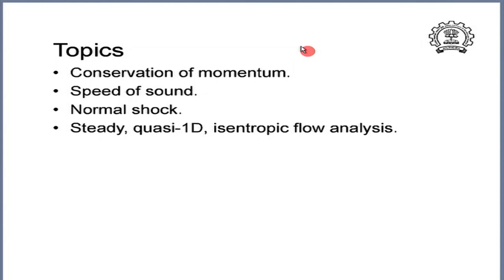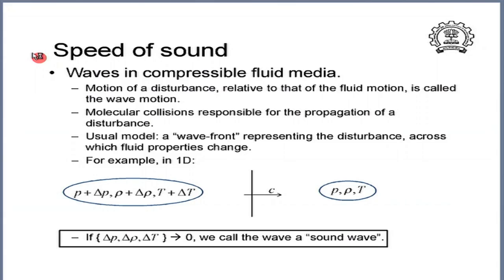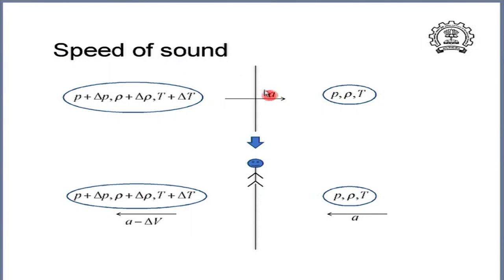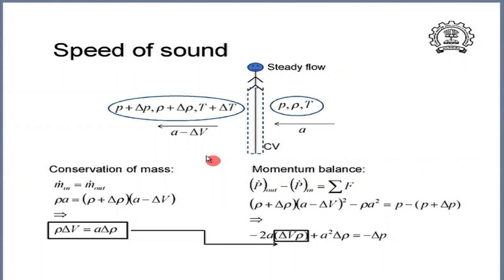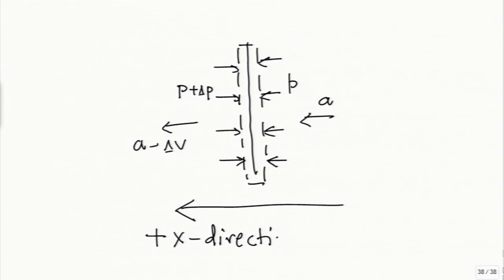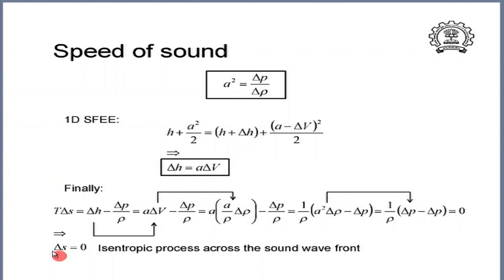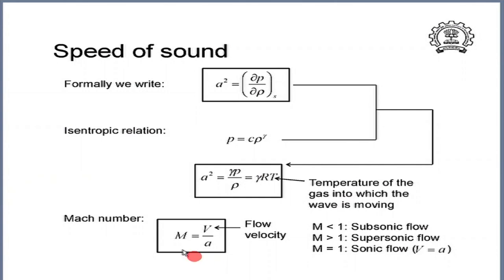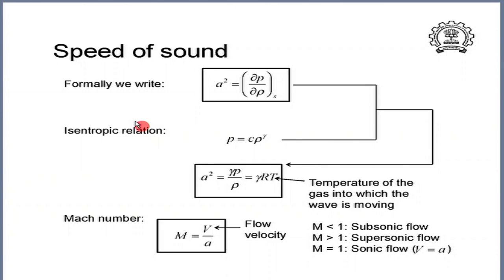ET M L16A Introduction to Compressible Flow